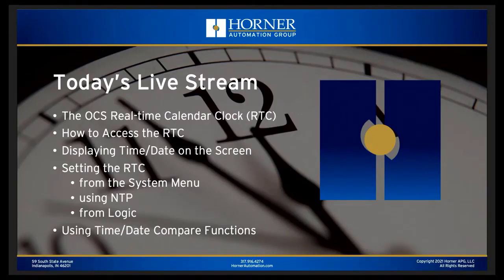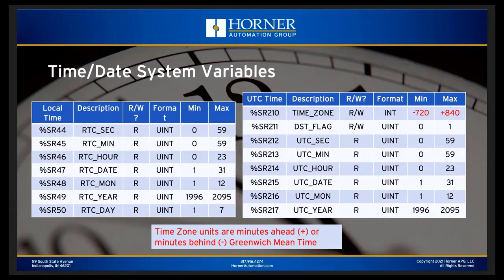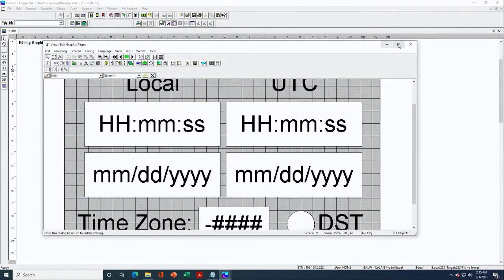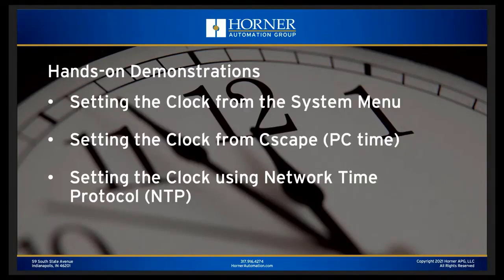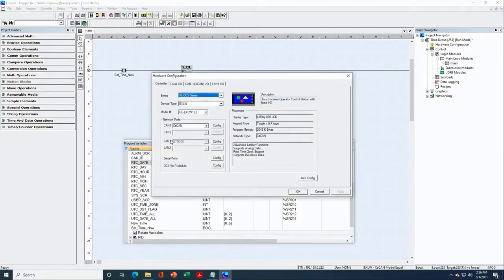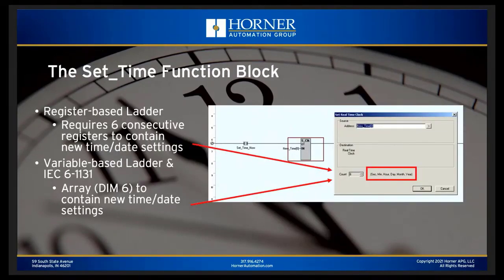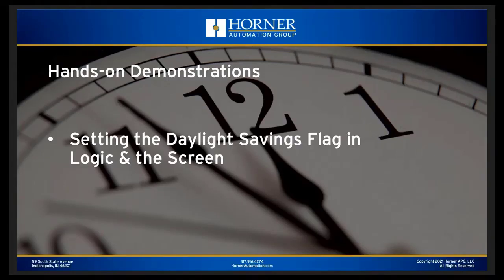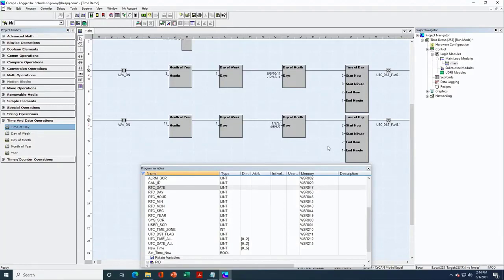Tips & Tricks: The Real-time Clock in the Horner OCS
While it seems like a simple function, there is a little bit more to the OCS real-time clock than meets the eye.  In this session we’ll demonstrate how to access time/date variables from logic and the screen – as well as use time/date comparison blocks in logic.  We’ll also show you how to set the clock automatically using NTP protocol.